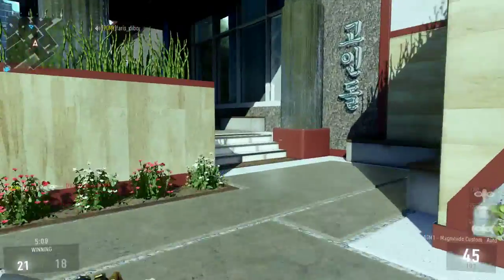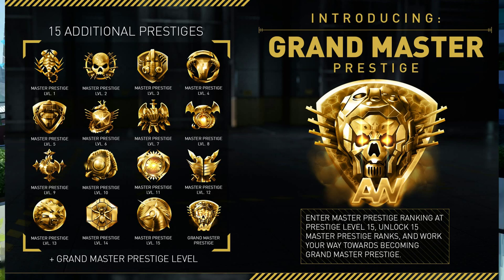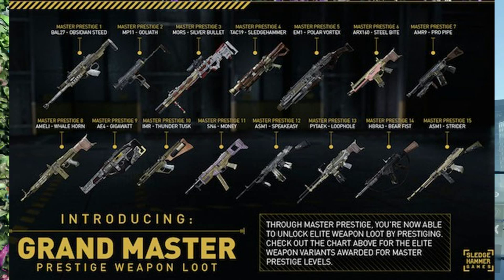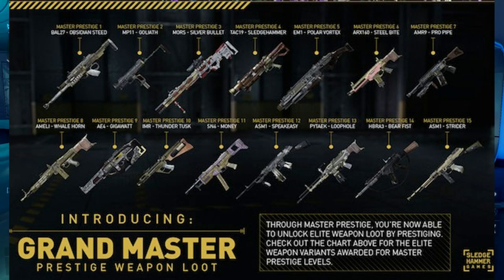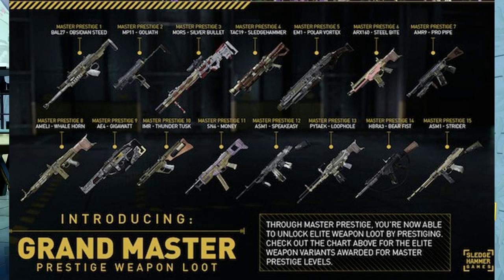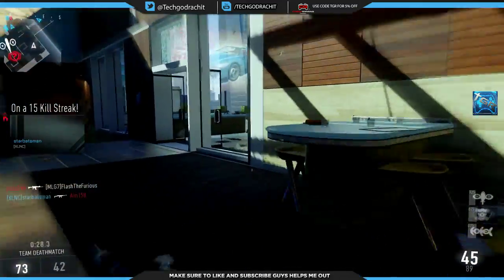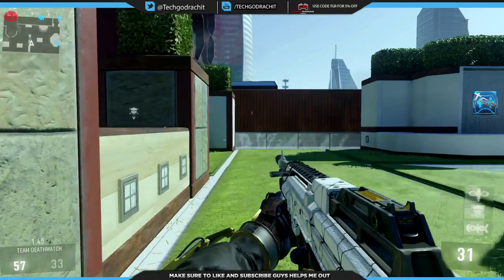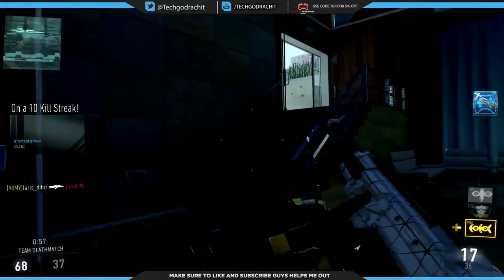15 NEW PRESTIGE'S IN ADVANCED WARFARE | Unlock Elite Weapons at each new prestige!